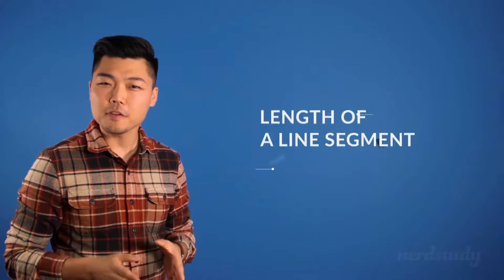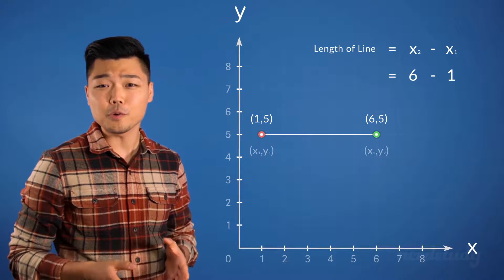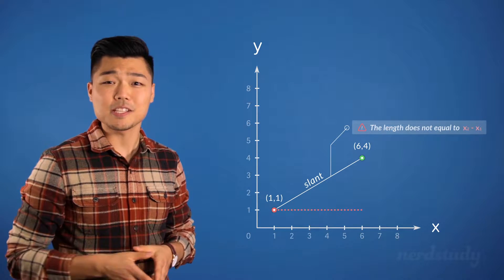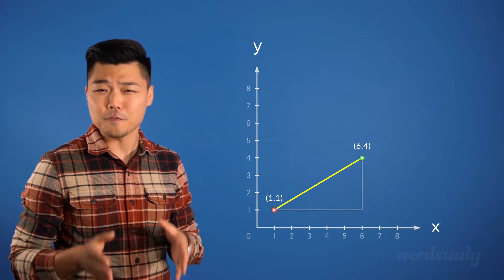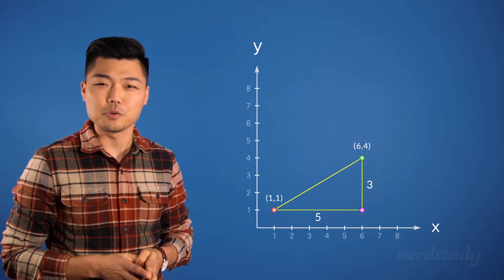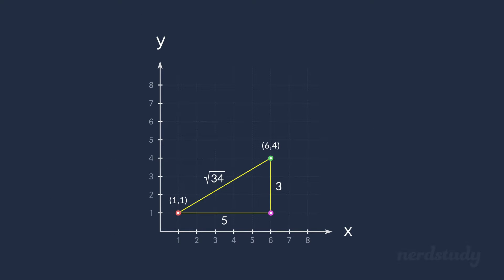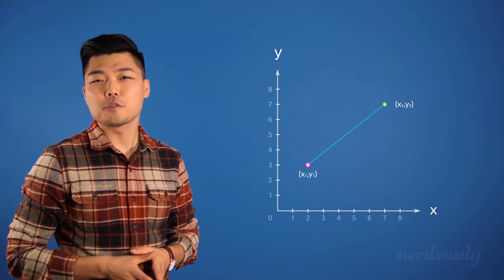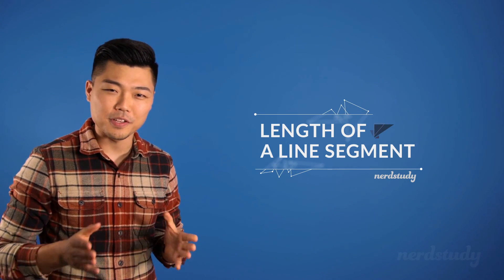Line Segments - Nerdstudy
Line Segments, and how to find the length of it! Watch Nerdstudy's detailed explanations.